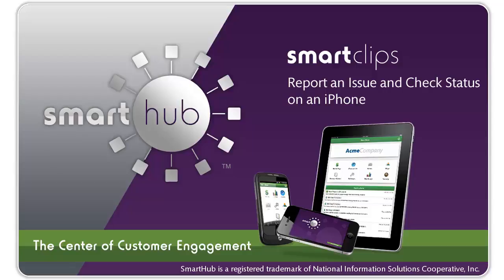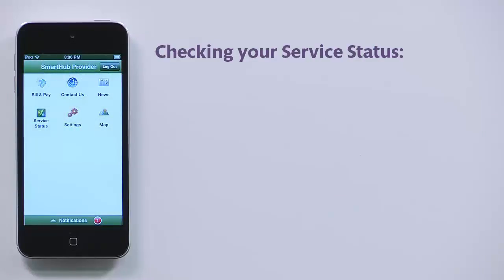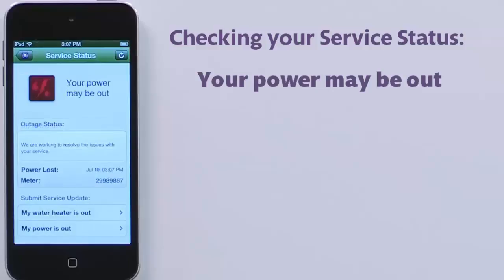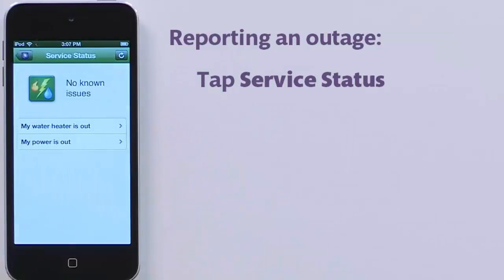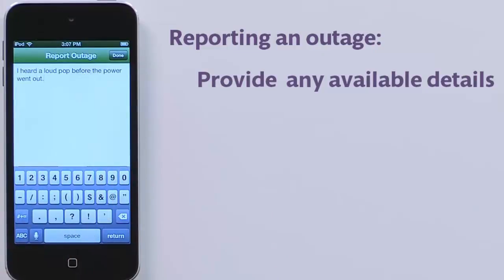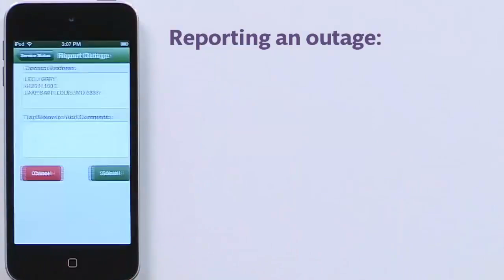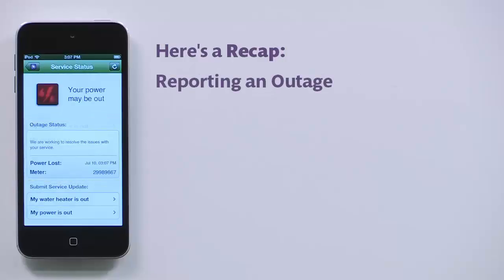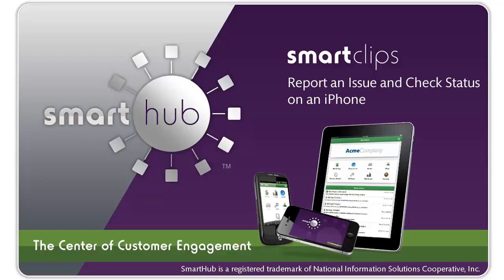Report an Issue using your iPhone